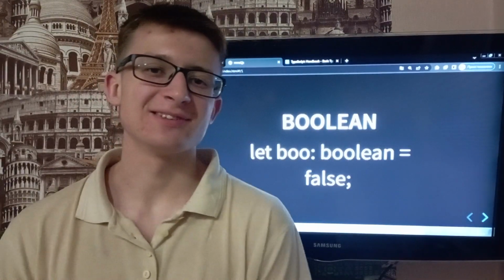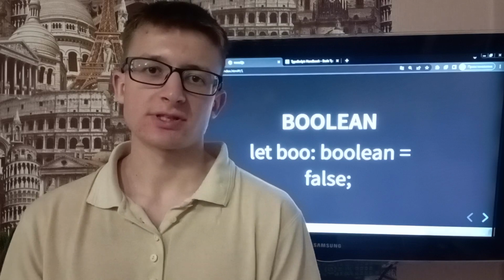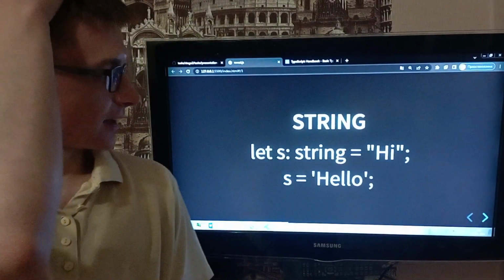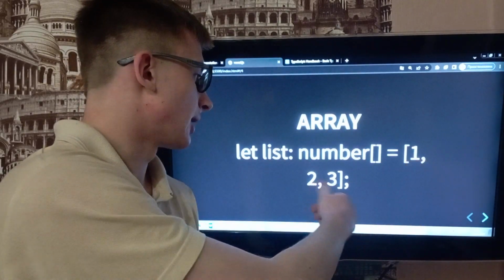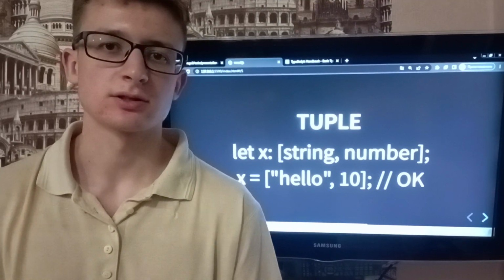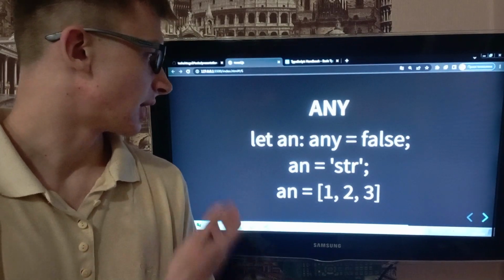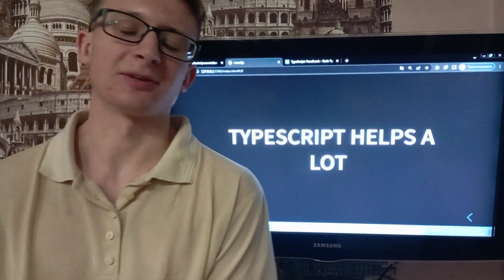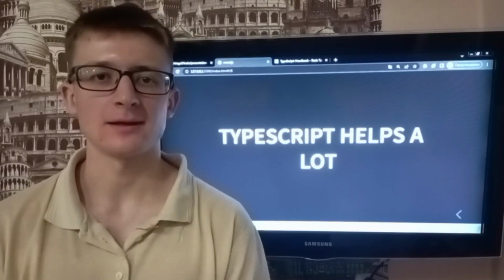Presentation about TypeScript